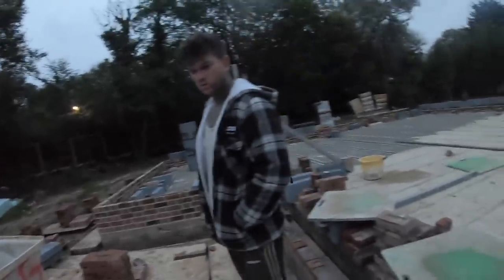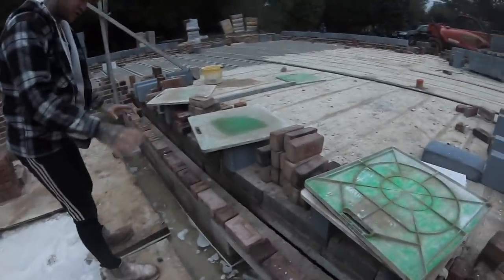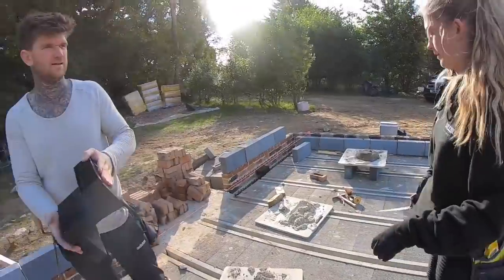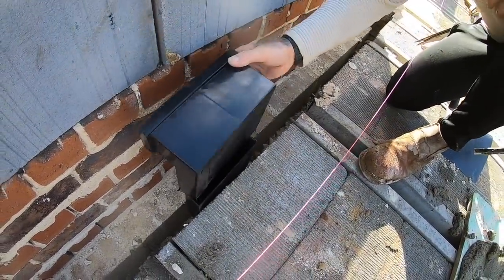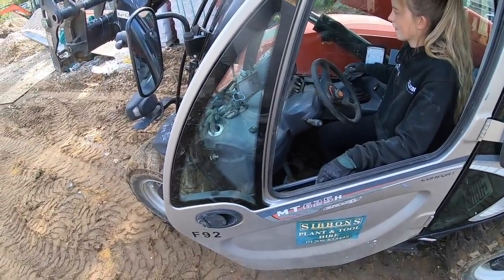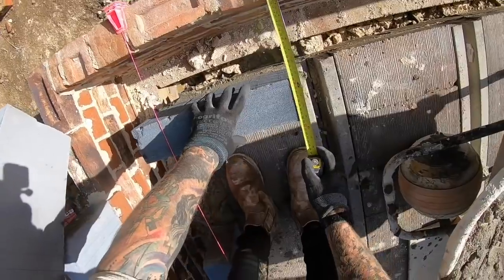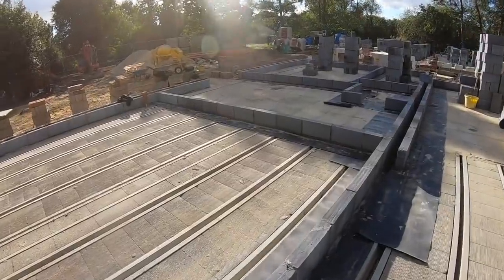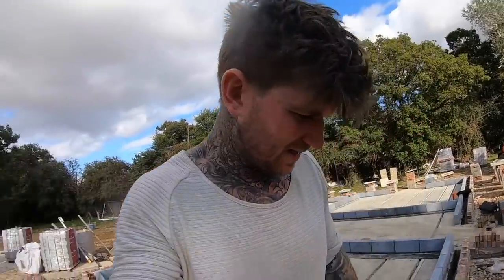Bricklaying - Day 3 - Amy on the forks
Today we pretty much finished setting out plot 1... And Amy had a go in the forklift thinking she's a rally driver!

Music
"Solo Mode by Arensky & Joan Ember" is free to use in social media as long as you give credits.